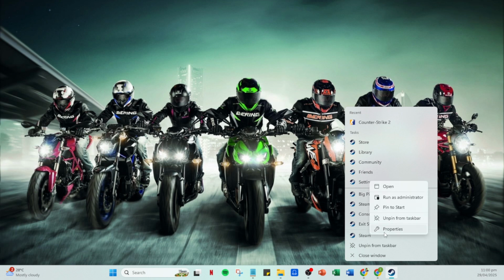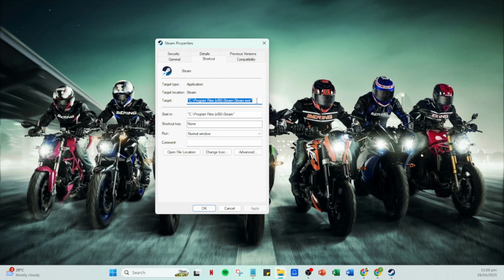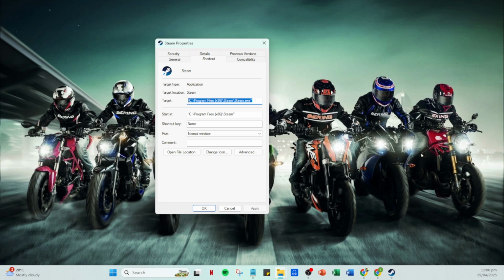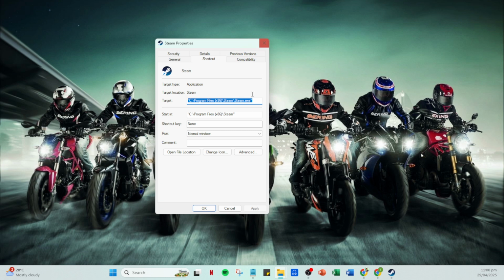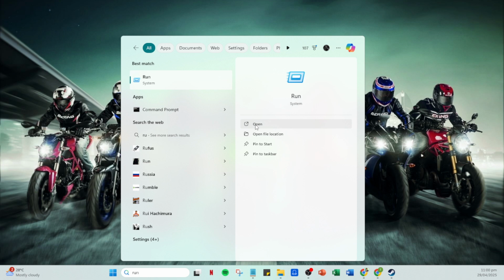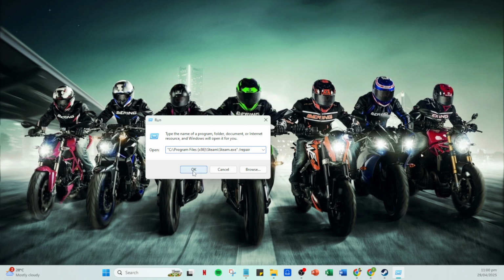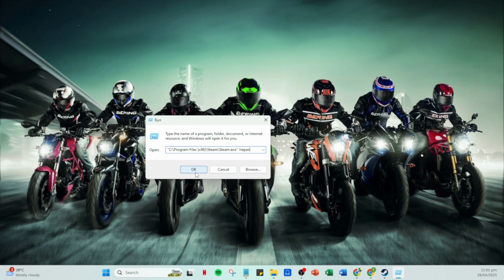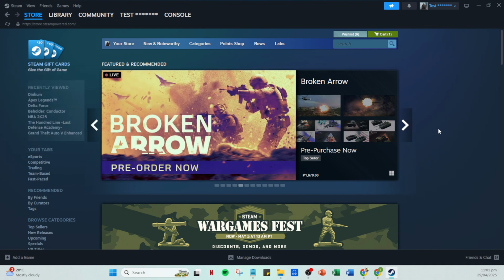How To Fix Steam Error Code E87 [2025 Full Guide]